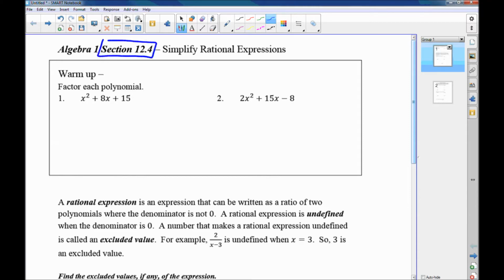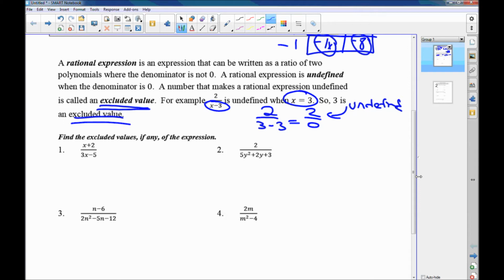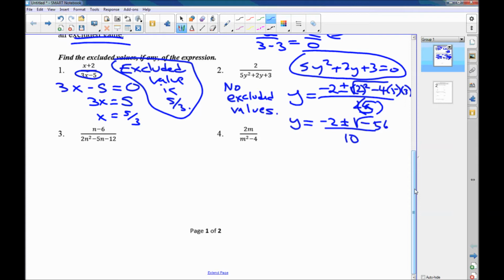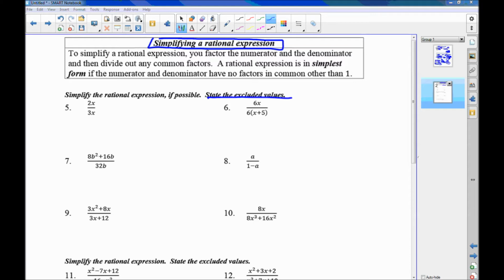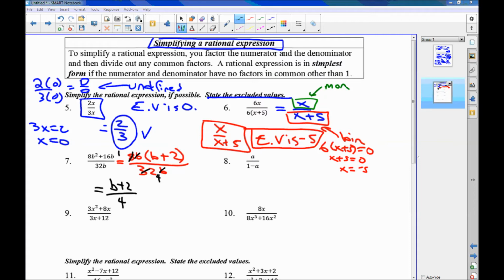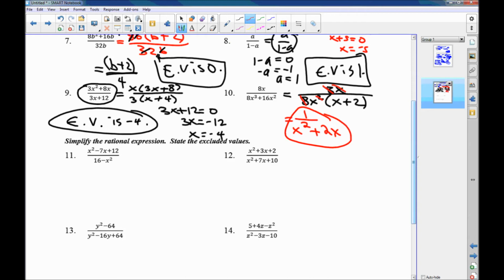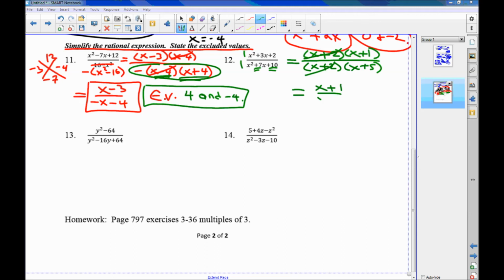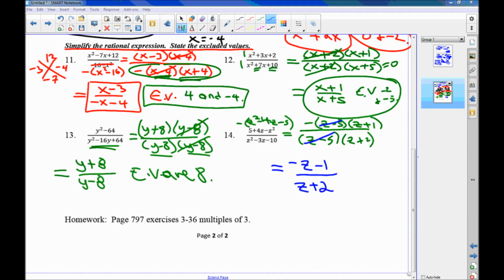Section 12.4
Video notes on Section 12.4 covering simplify rational expressions.